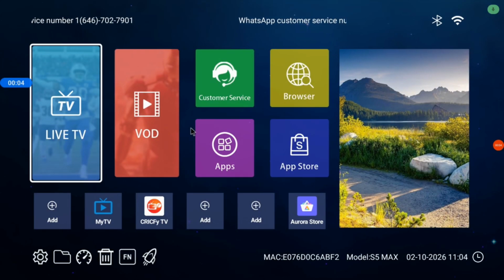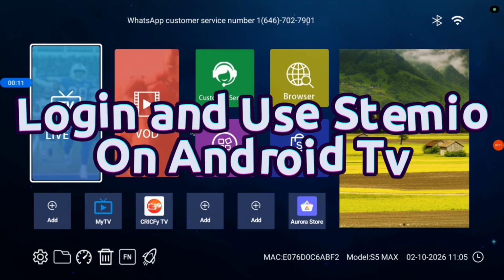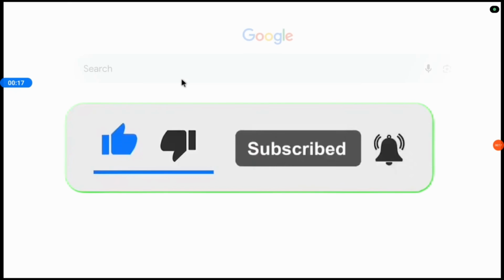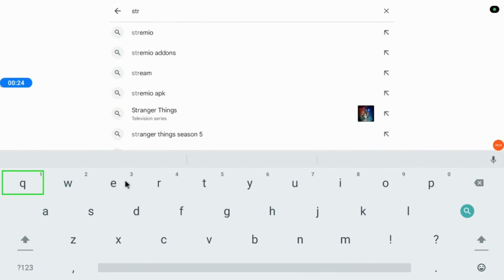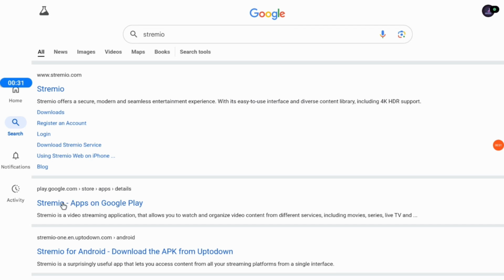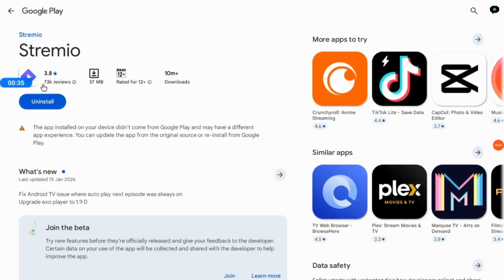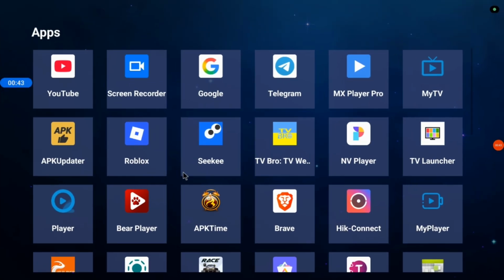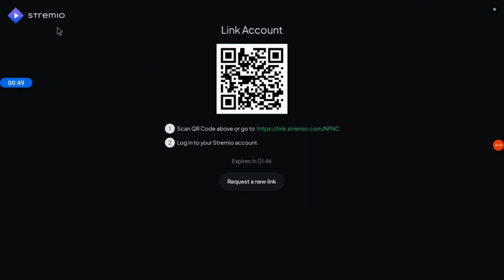Android TV: How To Use Stremio App | How Does Stremio Work on TV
In this video, I will show you how to easily use the Stremio app on your Android TV easily, Watch till the end of the video.